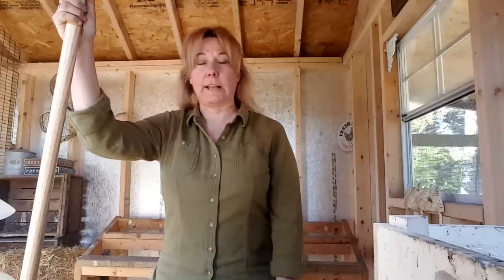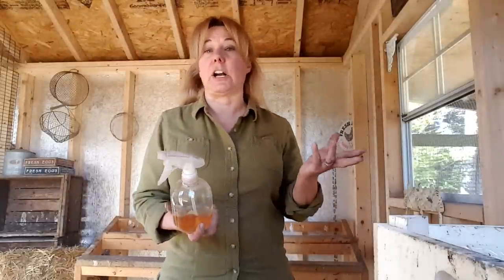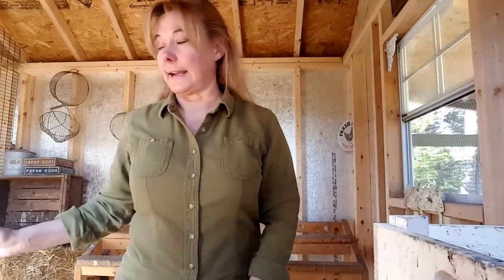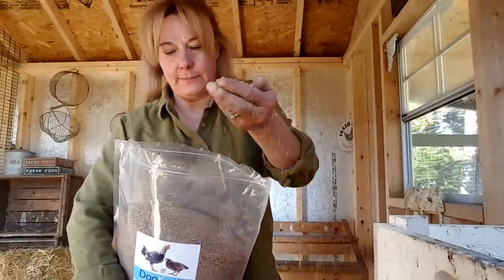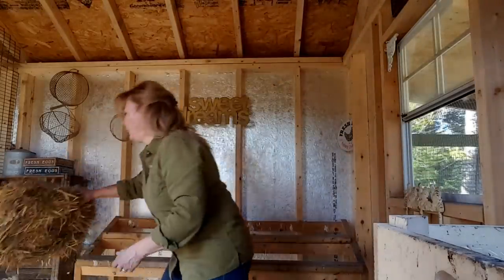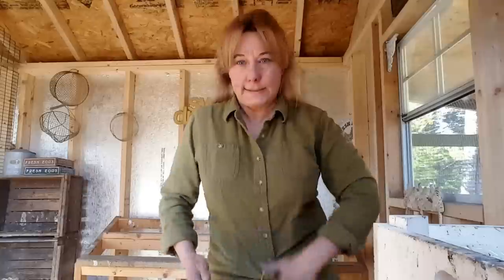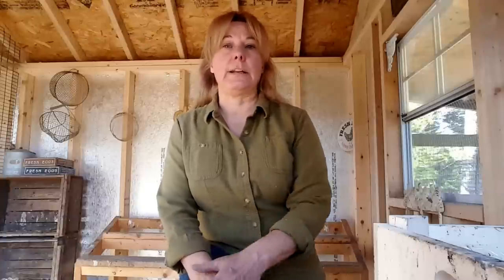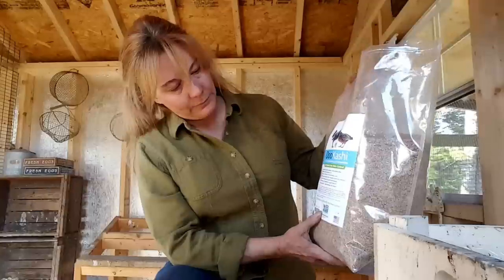Spring Chicken Coop Cleaning... Naturally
Stop using bleach to clean your coop and halt ammonia in its tracks. Find out how I clean my coop...naturally.